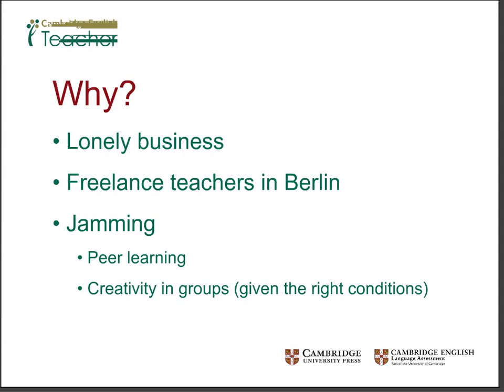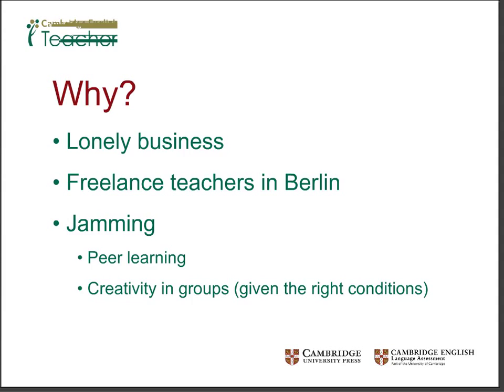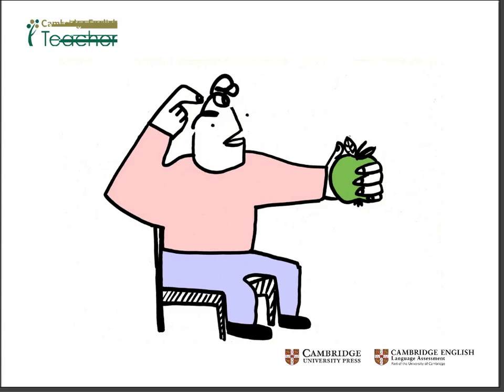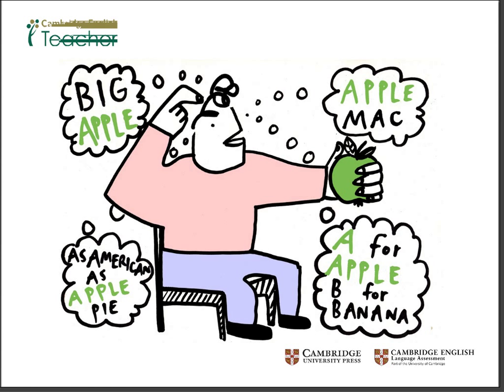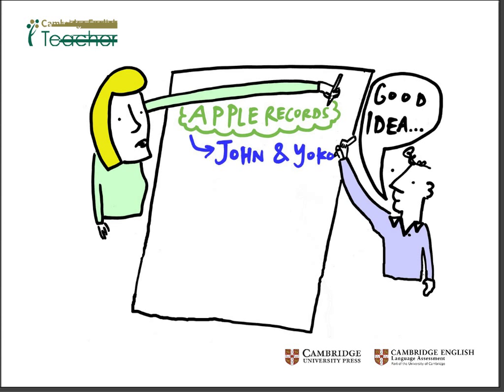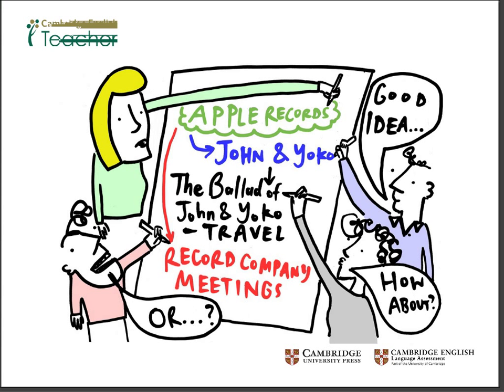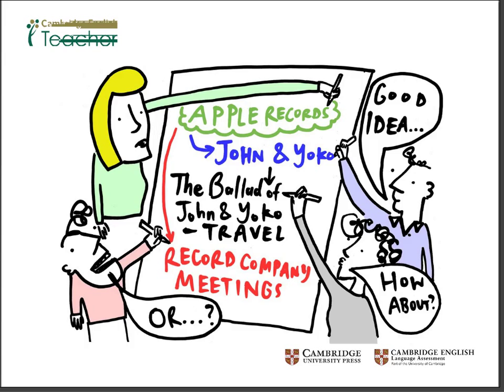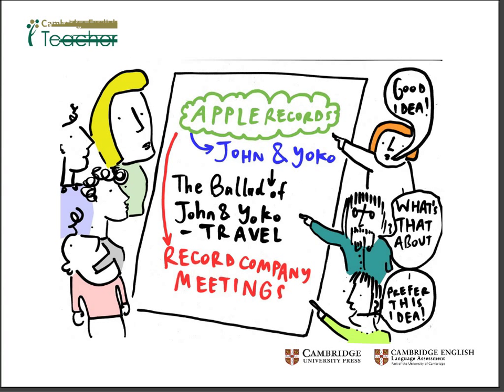Webinar 150812 Lesson Jamming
Cambridge English Teacher, UK